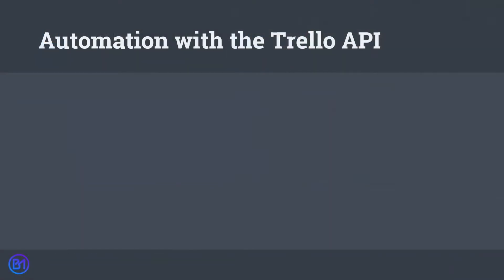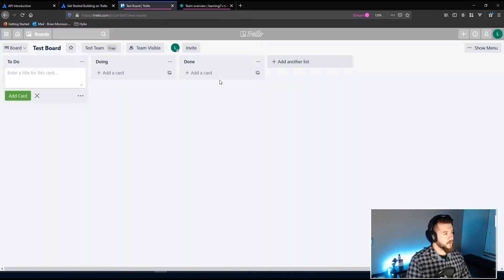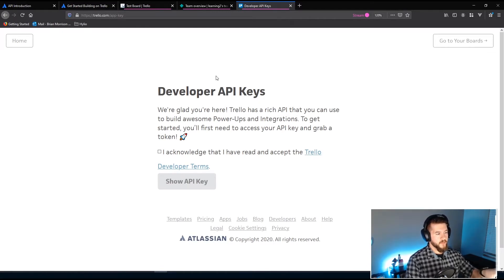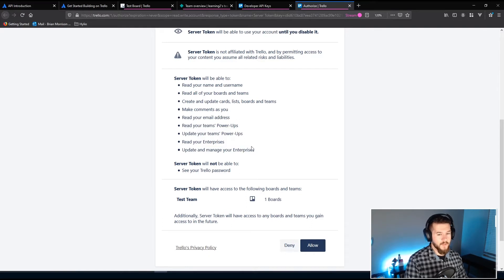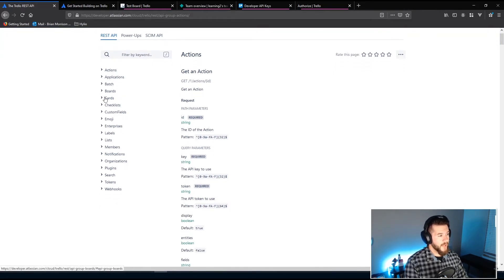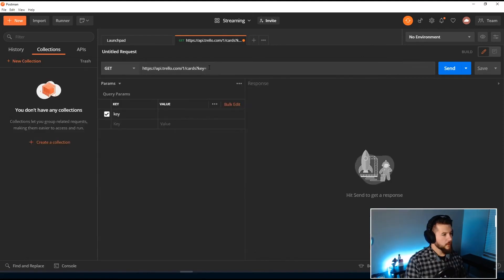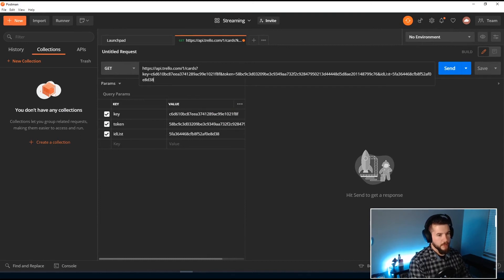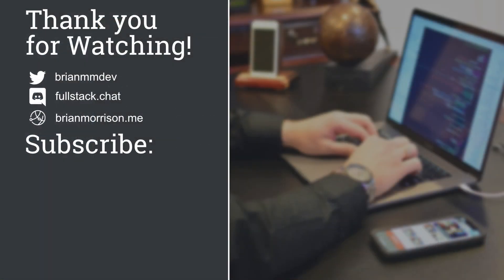Automation With the Trello API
In this video, I'll cover how to use the Trello API so you can automate Trello using code!